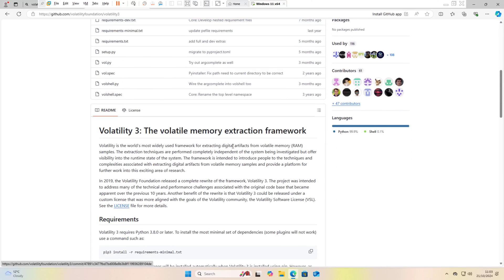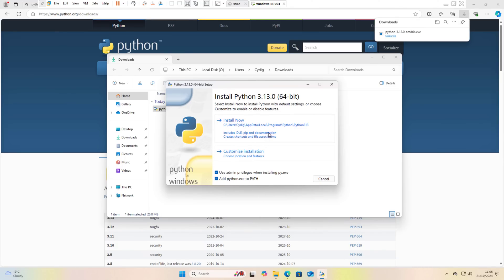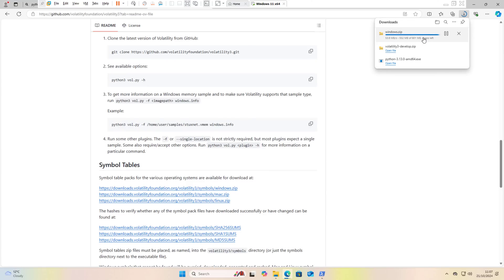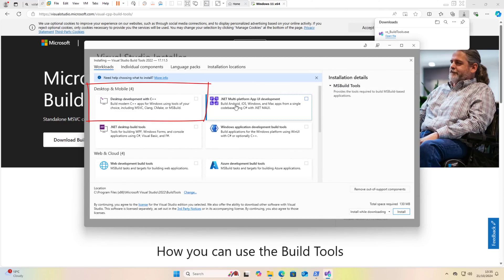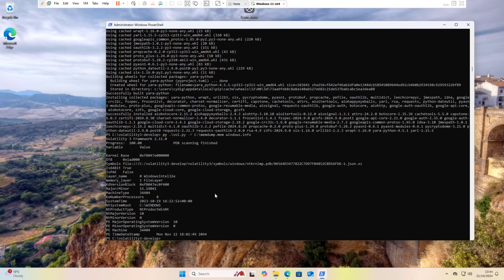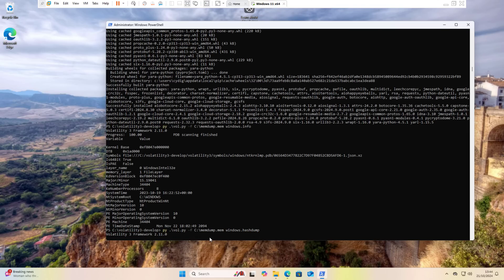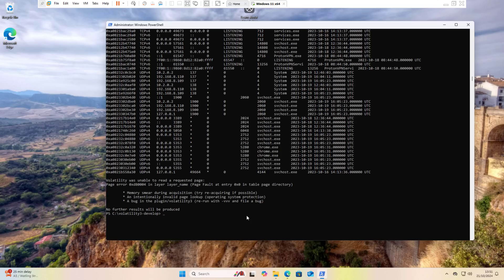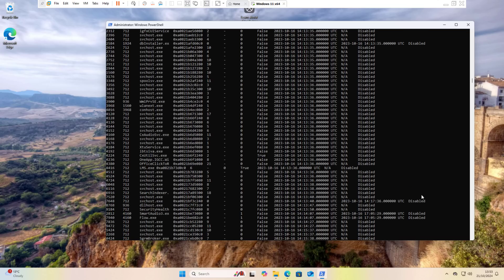Volatility 3 2.8.0 Installation Plug In Symbol Tables And Real Memory Forensics RAM Example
Volatility 3 is an excellent tool for analysing Memory Dump or RAM Images for Windows 10 and 11. However, it requires some configurations for the Symbol Tables to make Windows Plugins work. I installed Volatility 3 on Windows 11, and all the following plugins are working fine.
Windows.info
Windows.pslist
Windows.netscan

""I just noticed that there was an update in 2025. To follow my installation, you need to download Volatility 3 2.8.0

Cyber Forensics

Searching All Areas of the Digital Forensic Image for Deleted Text Using Linux Commands Grep | XXD
How to make a Forensic Image with FTK Imager | Forensic Acquisition in Windows | Physical Disk Image
Live Forensic RAM analysis Windows 10 - FTK Imager - Extract and recover jpeg picture file from RAM.

► Guide to Computer Forensics and Investigations | 7th Edition: 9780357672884c

Best Digital Forensics Books Links:
► Practical Memory Forensics: Jumpstart effective forensic analysis of volatile memory 2022 (Amazon)

► Practical Guide to Digital Forensics Investigations the old one 2020 (Amazon)

► The Art of Memory Forensics: Detecting Malware and Threats in Windows, Linux, and Mac Memory 2014 (Amazon)